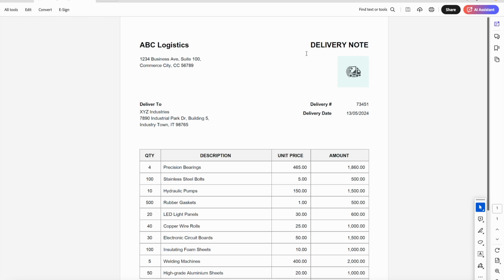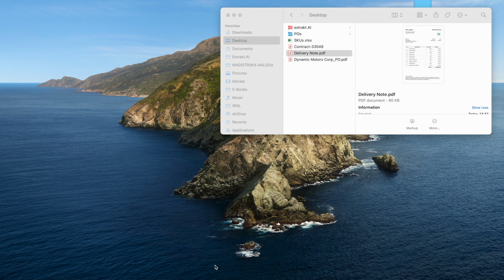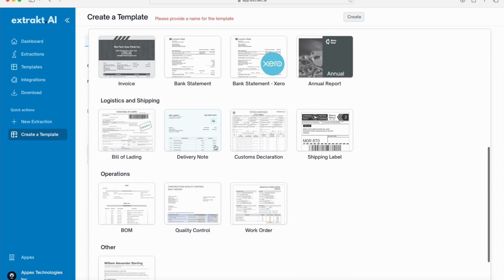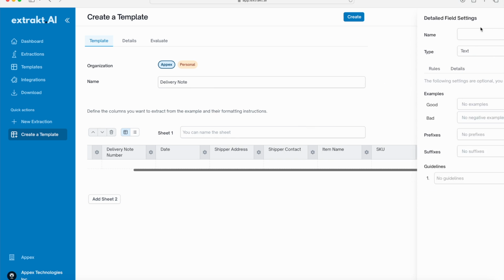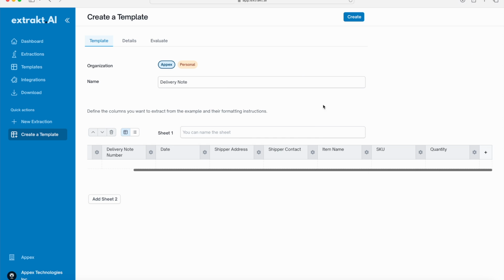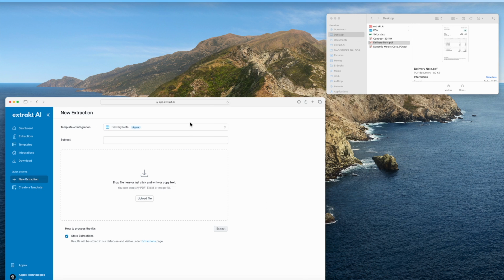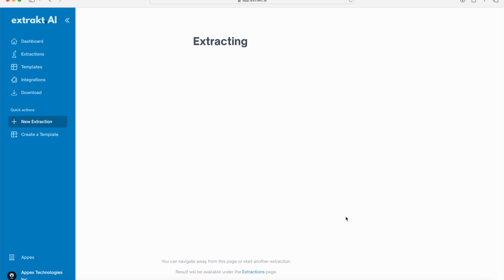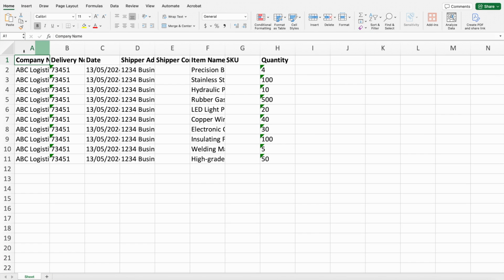Tutorial: How to streamline delivery note processing to SAP with Nordoon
Tired of manually extracting key details from delivery notes? Learn how to process thousands effortlessly with Nordoon and seamlessly integrate the data into SAP. This step-by-step tutorial simplifies delivery note management and boosts efficiency.

💡 Transform your logistics workflow with Nordoon’s AI-powered tools.